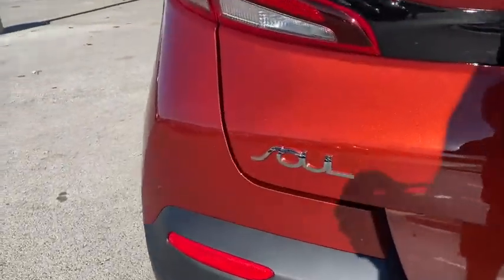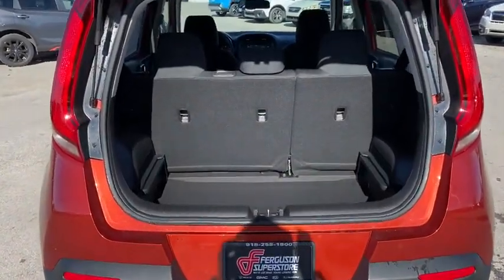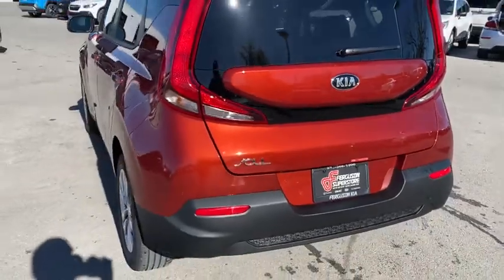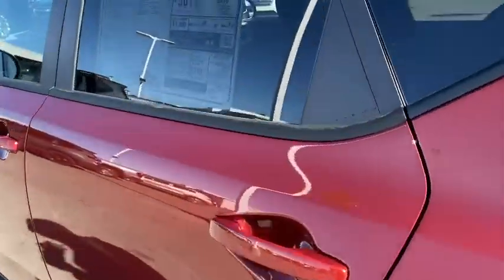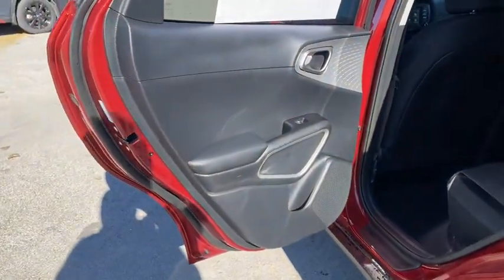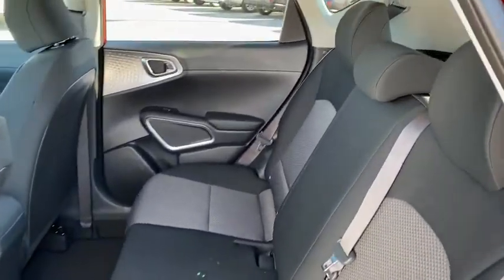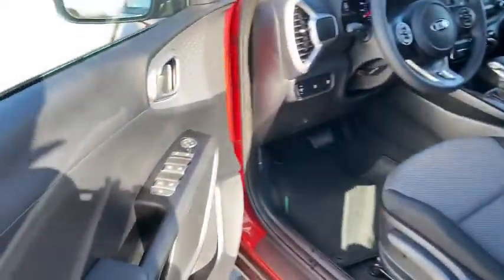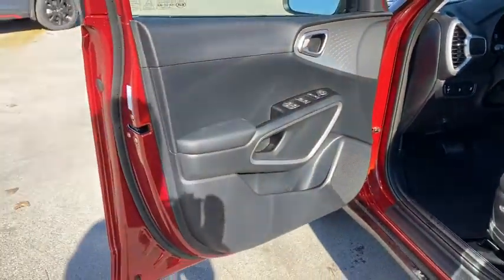2021 Kia Soul Tulsa, Broken Arrow, Owasso, Bixby, Green Country, OK K21402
Mars Orange New 2021 Kia Soul available in Broken Arrow, Oklahoma at Ferguson Superstore. Servicing the Tulsa, Owasso, Bixby and Green Country, OK area.

Ferguson Superstore
1601 N Elm Place

$3,000 off MSRP! 2021 Kia Soul LXPriced below KBB Fair Purchase Price! 29/35 City/Highway MPGAt Ferguson, we are Upfront and Simple. We offer our best price to everyone, the first time. The only additional fee you pay is a $379 documentation charge. Price includes: $2000 - Kia Customer Cash. Exp. 01/04/2021